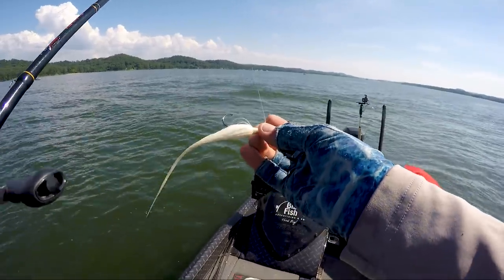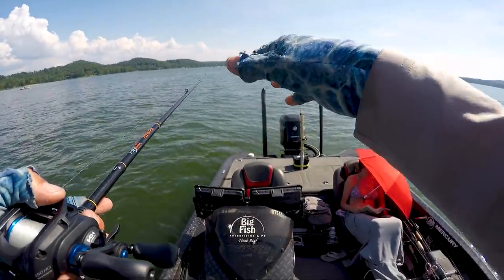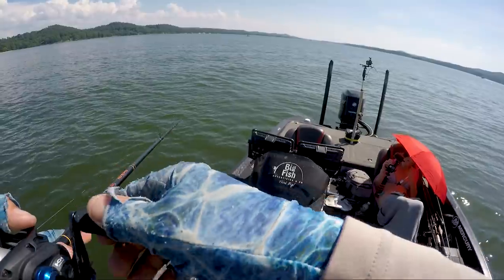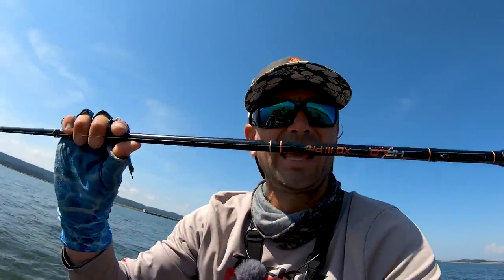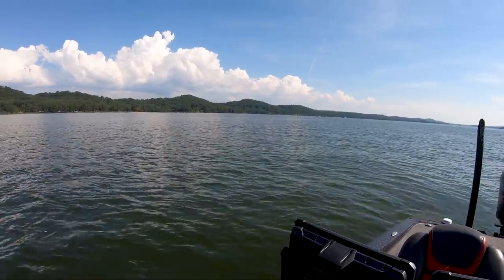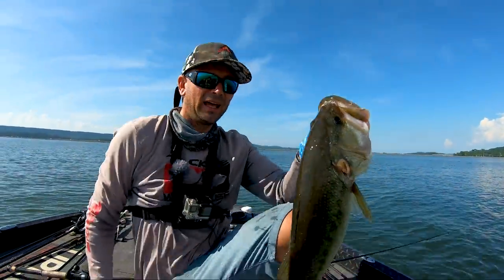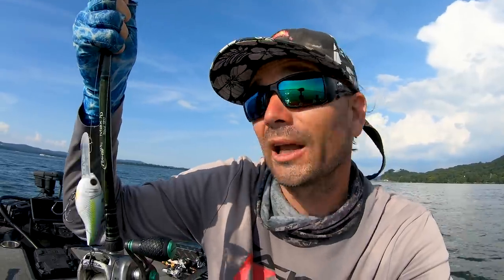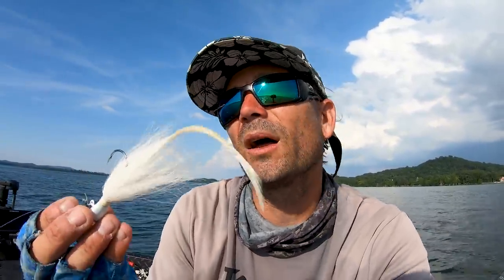This Fishing LURE catches BIG BASS (hair jig technique)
There are a lot of dumb fishing LURES and fishing a hair jig for bass is one of my favorites!  In this video I teach you a few tips and techniques for fishing a hair jig for bass - how to use your fishing rod for different retrieves as well as what kind of fishing rod and fishing line you need to try this technique.  It's a very old school way to catch fish but it works especially in late summer and fall when fish tend to suspend in lakes due to oxygen content or the development of a thermocline.

Want the jig, fishing rod, and other fishing gear we used in the video?  Find it at Tackle Warehouse: